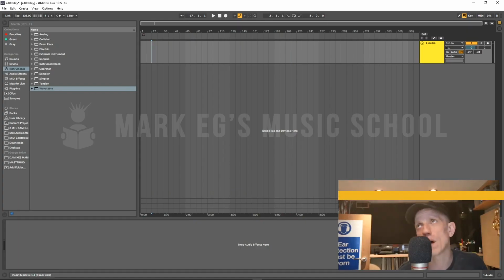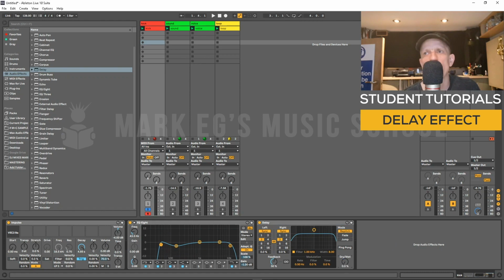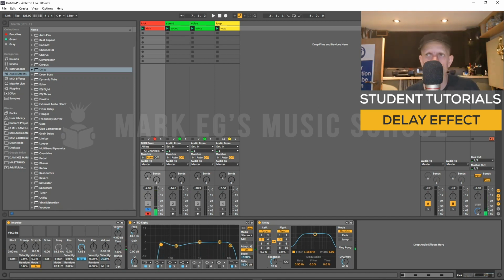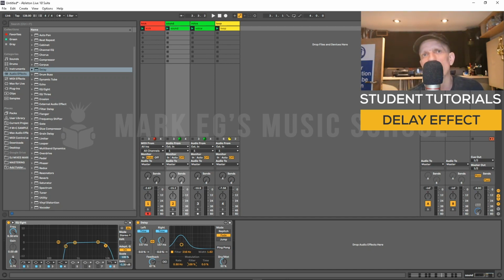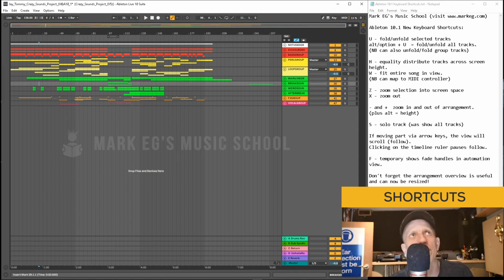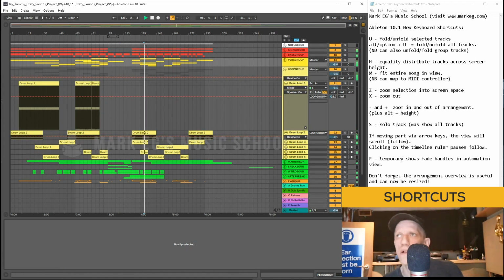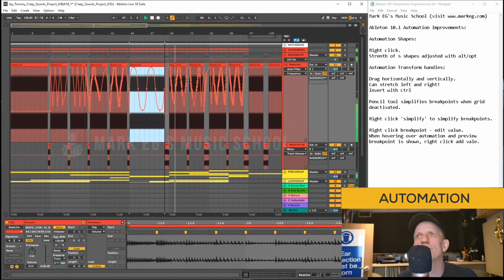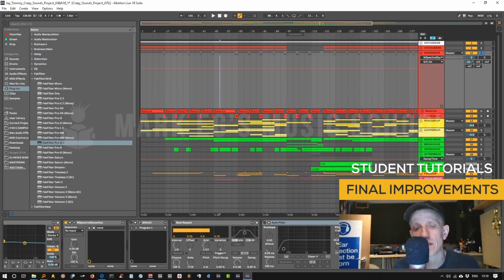Ableton 10.1 Essential New Features. In-depth walkthrough and tutorial.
Important new features you will learn for making music: Brand new Shortcuts (that you must know to be fast!), new Automation tricks, the amazing new Delay effect, new Channel EQ, Simpler and Echo add ons, plus loads more! An incredible new update to already amazing software!

121 Personal Courses from a 30 year industry professional
All courses are tailor made for your chosen genre and skill level.

Mark EG’s Music School Group (join for tips!)